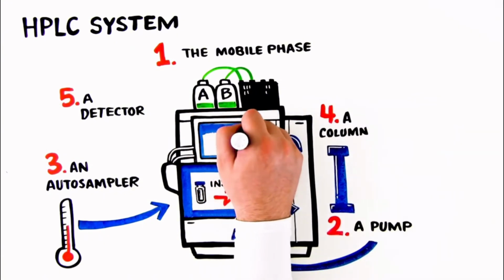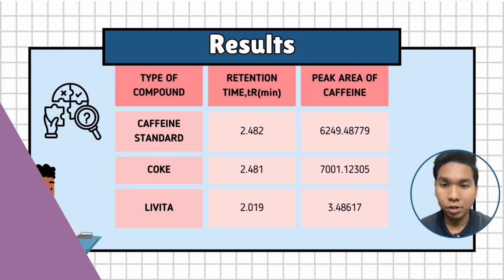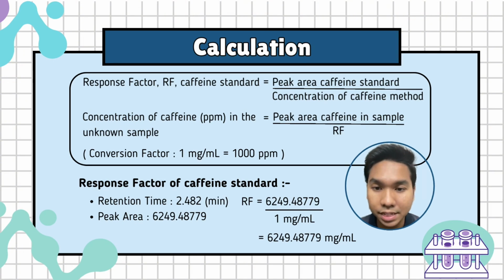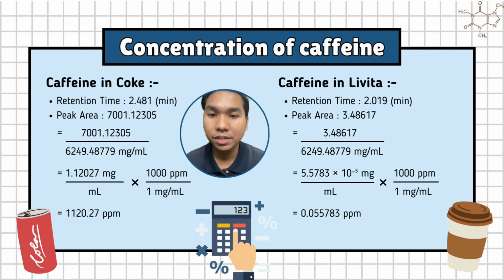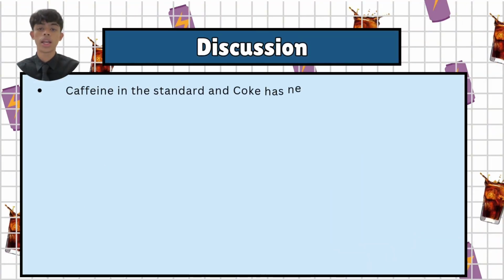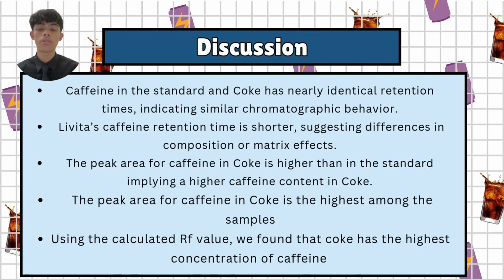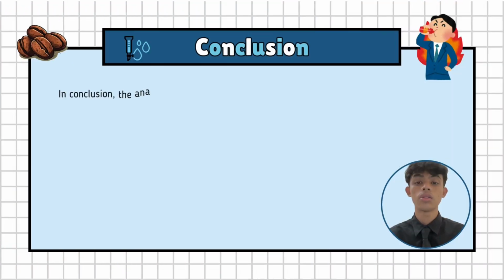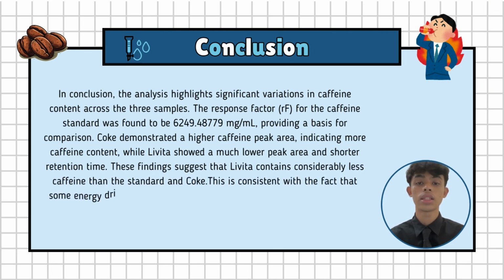CHM260 - HIGH PERFORMANCE LIQUID CHROMATOGRAPHY (AS120519)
Our group members :

ADAM BAKHTIAR BIN SUHAIME  ( 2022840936 )
MUHAMMAD AFIF RAHMUNI BIN MOHD REZANI ( 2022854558 )
MUHAMMAD HISYAM BIN AB MALEK ( 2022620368 )
MUHAMMAD DANISH HAIQAL BIN AZRI ( 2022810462 )